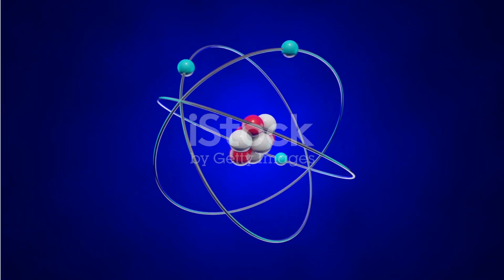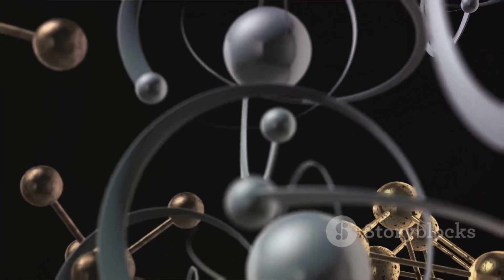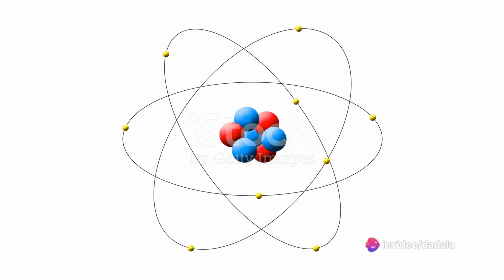Atom Unveiled : The Building Blocks of Universe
What is an atom? @AsapSCIENCE @sciencechannel